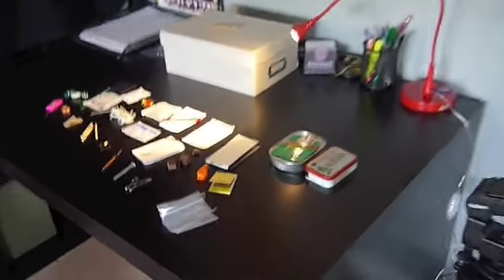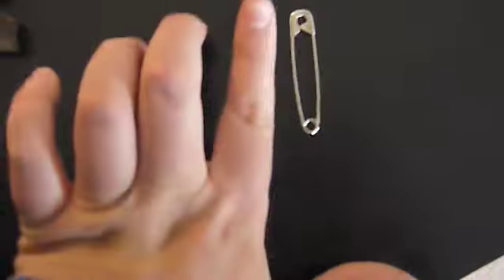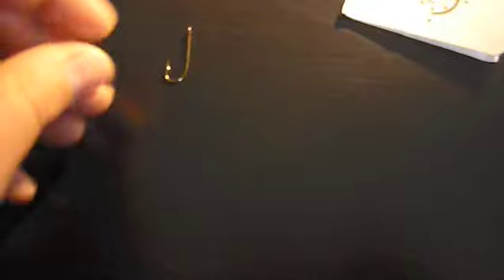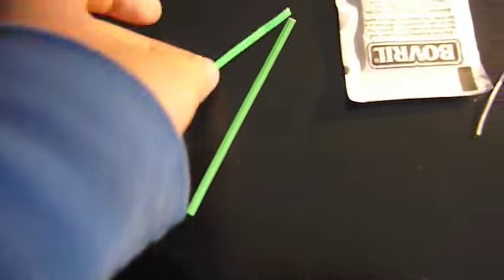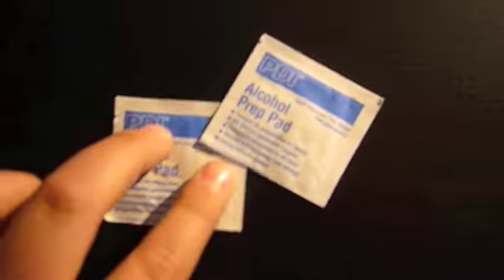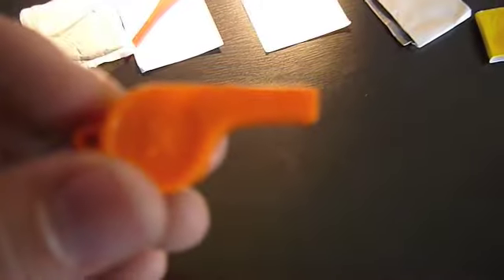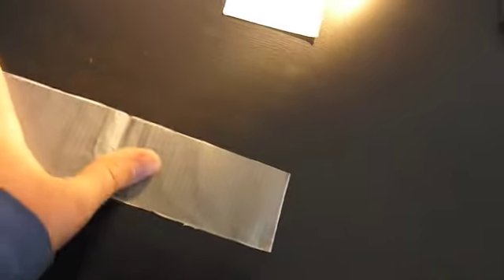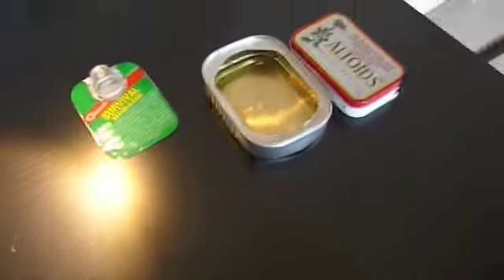Coghlan's survival kit-in-a-can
Coglan's survival kit-in-a-can gives you almost everything that you would want to have for survival. there are couple items that could be taken out and a couple that could be added in. All in all its a good kit to keep with you